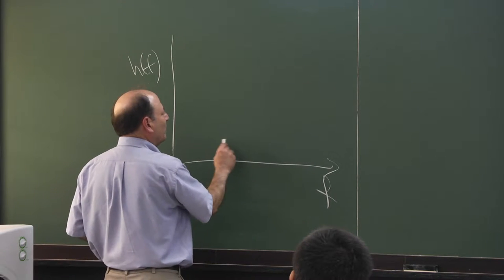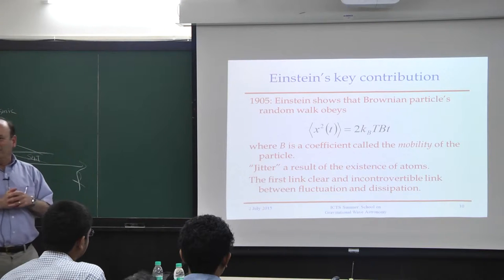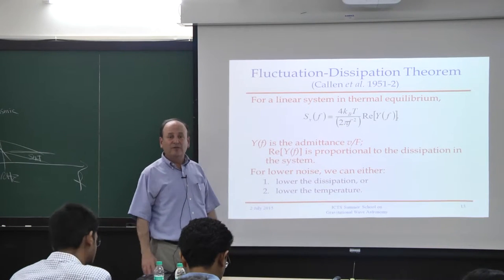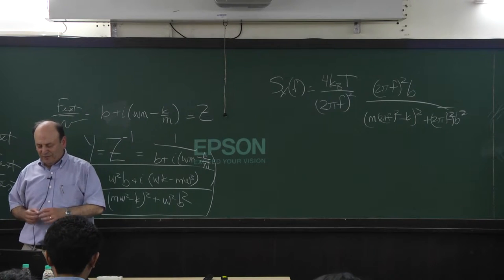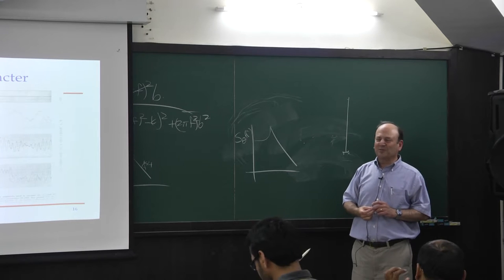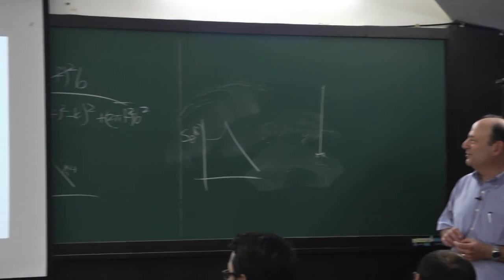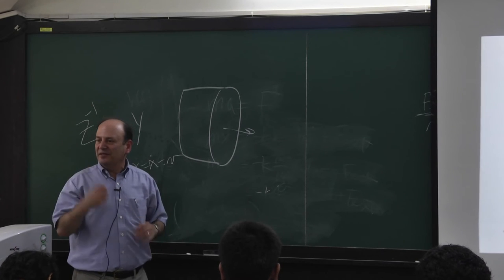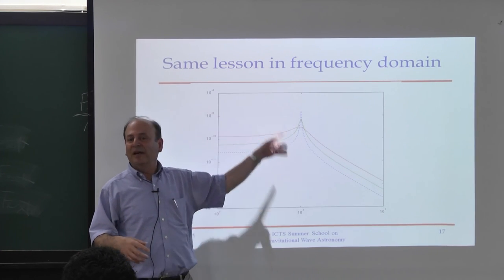Thermal noise by Peter Saulson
ORGANIZERS :  Parameswaran Ajith, K. G. Arun and Bala Iyer

DATES : Monday 29 Jun, 2015 - Friday 10 Jul, 2015

VENUE : ICTS Seminar Room , IISc Campus, Bangalore

DESCRIPTION :
Albert Einstein’s General Theory of Relativity, which is celebrating its centenary this year, predicts the existence of gravitational waves. Gravitational waves are freely propagating oscillations in the spacetime. The first direct detection of gravitational waves is expected to happen in the next few years by large laser interferometric detectors. Apart from the upcoming detectors in USA, Europe and Japan, there is an ongoing proposal to build a gravitational-wave observatory in India.

This summer school on Gravitational Wave Astronomy aims to train students and young researchers in the emerging area of gravitational-wave astronomy. The school will involve four graduate-level courses on different topics of gravitational-wave astronomy.  The lectures will be given by five leading experts on these topics. The school is mainly intended for graduate students working (or starting to work) on gravitational-wave astronomy, high-energy astrophysics, cosmology and related areas. The school can also accommodate a few postdoctoral researchers working on (or planning to work on) these areas and a few highly motivated senior undergraduates.